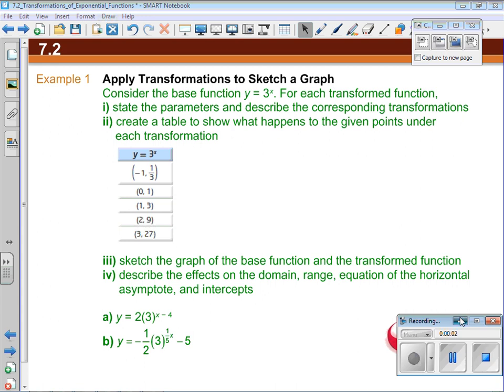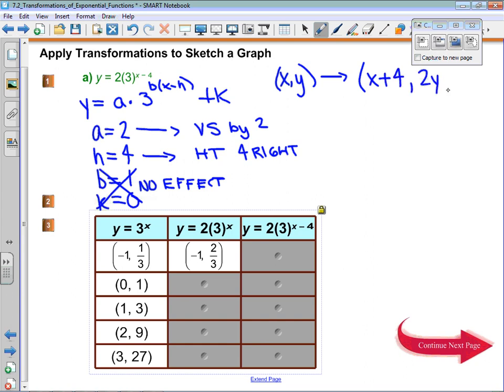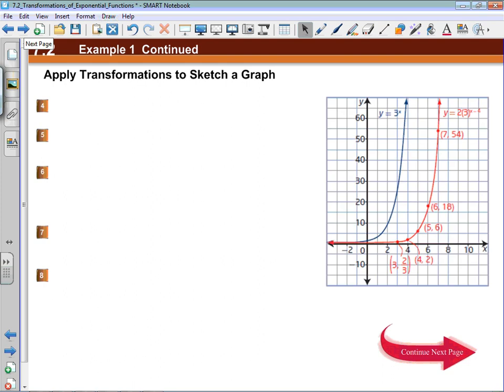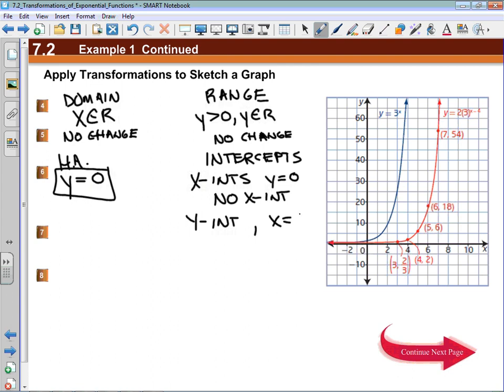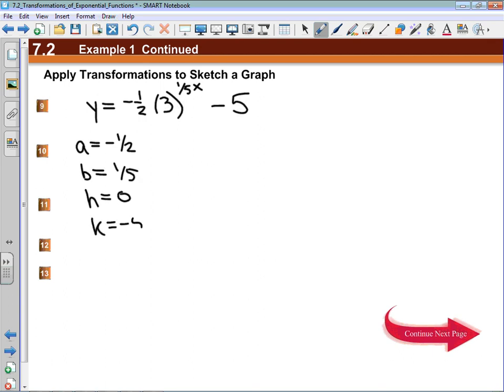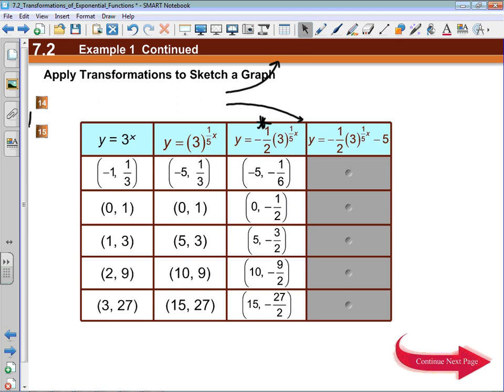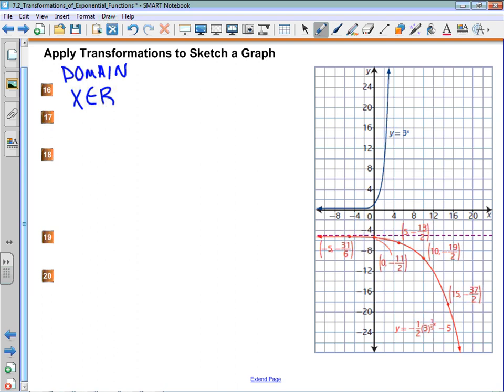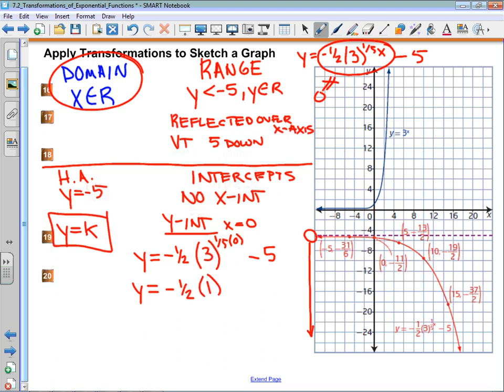7.2 Example 1